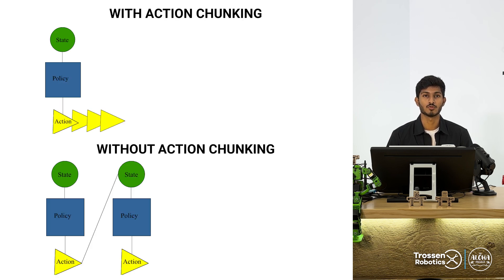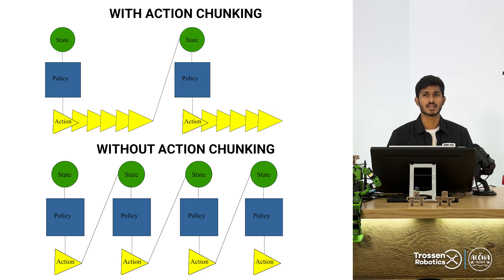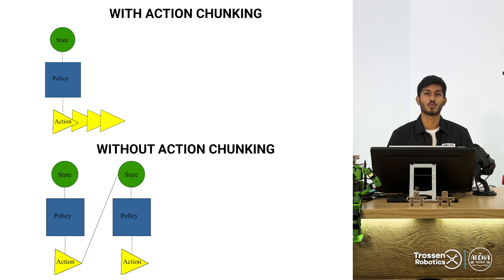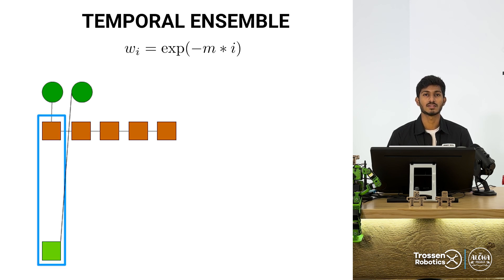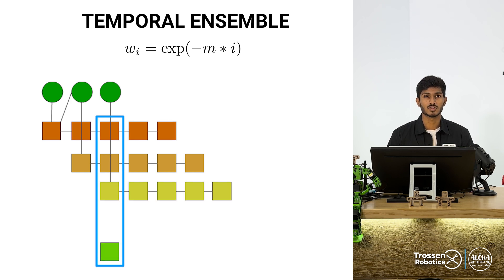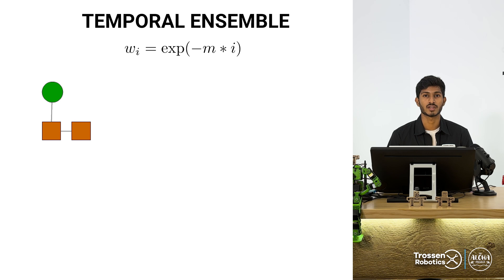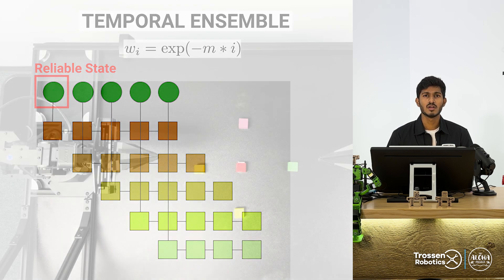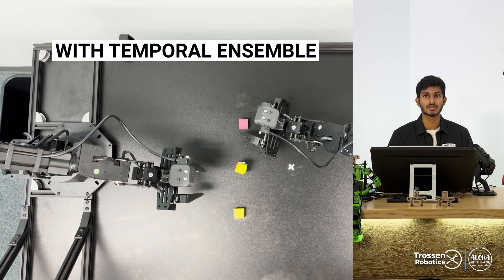Machine Learning Series - ACT Action Chunking Transformers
Imitation learning is essential in robotics for its ability to quickly and safely teach robots complex tasks by mimicking expert demonstrations, bypassing the data-heavy and error-prone process of reinforcement learning. This approach is especially valuable when using low-cost, low-precision robots, as it allows them to achieve high performance by focusing on replicating demonstrated behaviors rather than relying on inherent precision. Integrating Action Chunking Transformers (ACT) further enhances this process by predicting sequences of actions, mitigating errors, and enabling smoother, more reliable operation. As a result, even affordable, low-precision robots can perform sophisticated tasks effectively, making advanced robotics more accessible and practical. Check out our video for more details about the ACT algorithm.